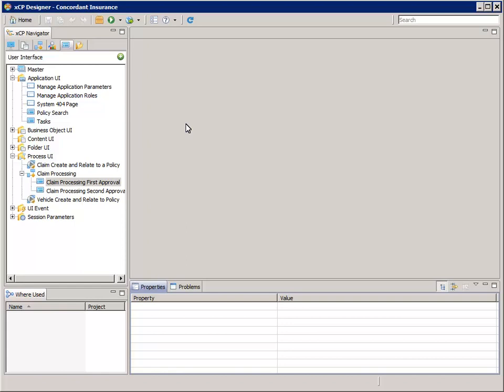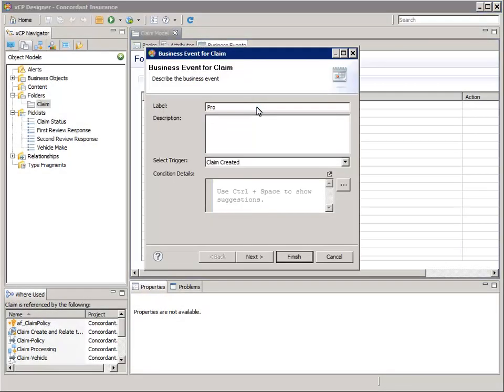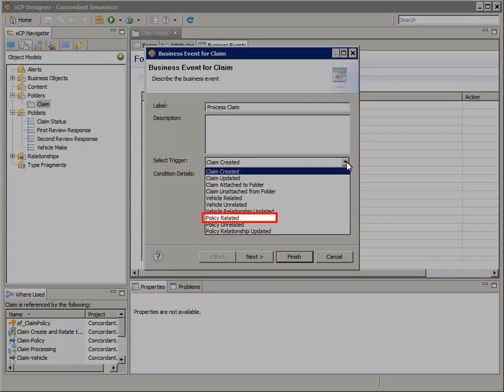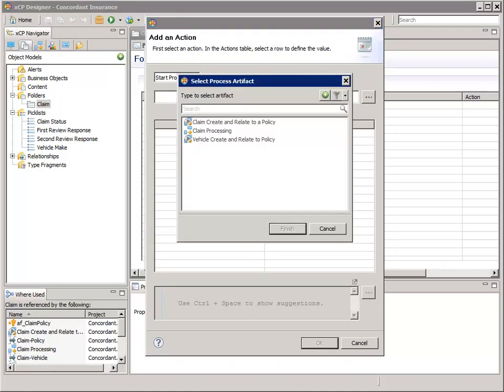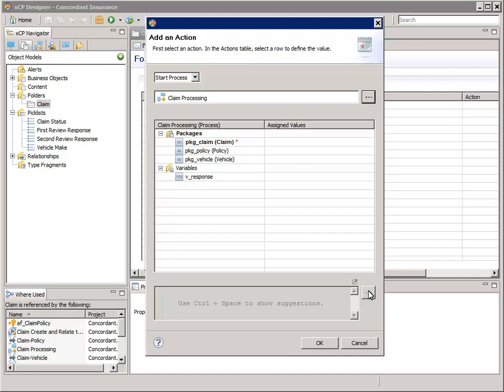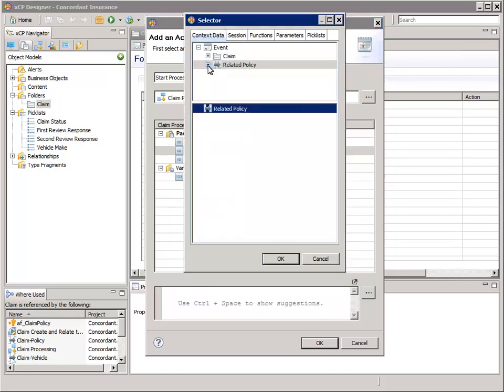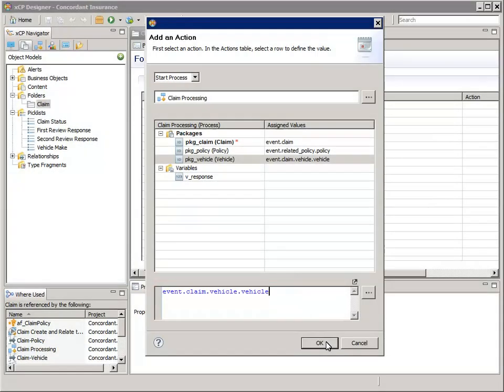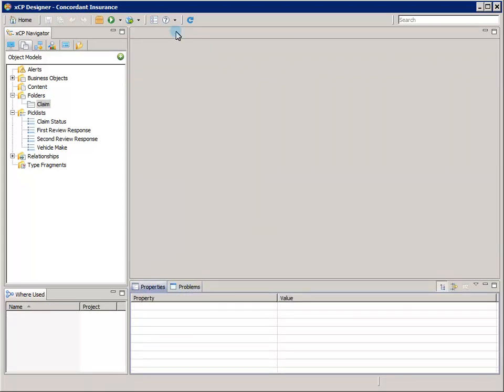xCP Tutorial 06 08 Business Event for Claims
Configure Business Event artifact that triggers the start of the Claim Processing process whenever a new Claim is created.